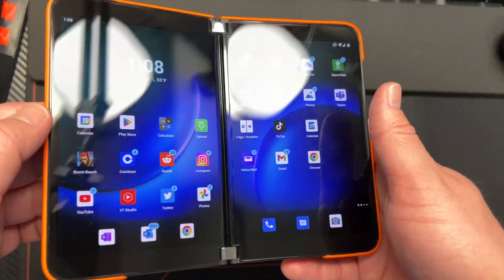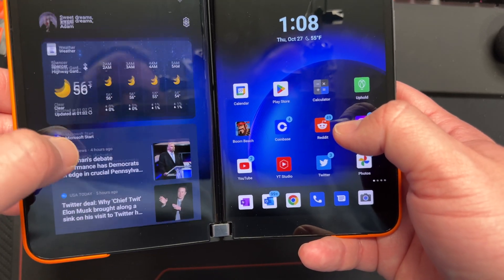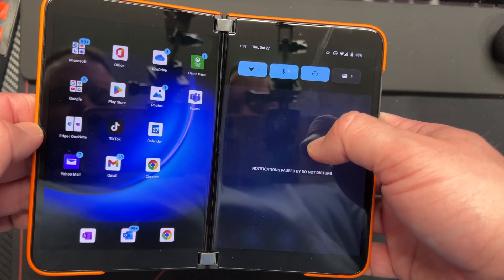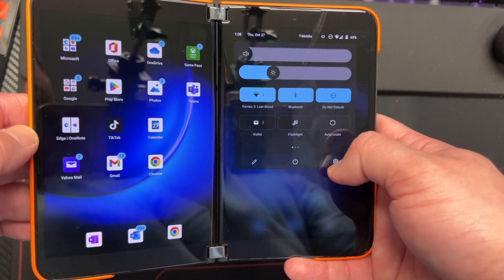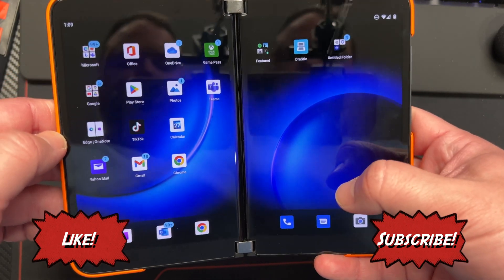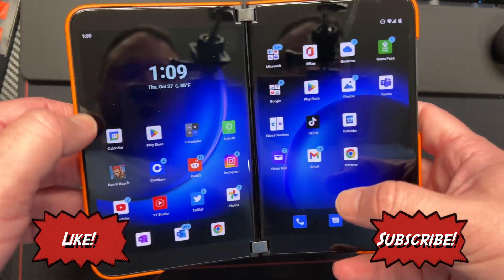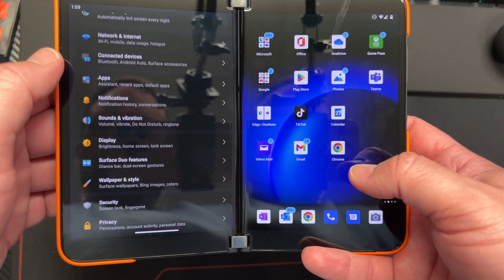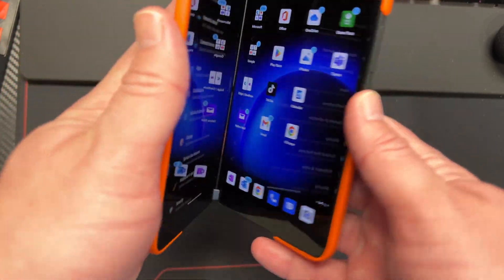Surface Duo Android 12L Upgrade Is FINALLY HERE!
The Android 12L update for the Microsoft Surface Duo 2 and Surface Duo is FINALLY HERE!